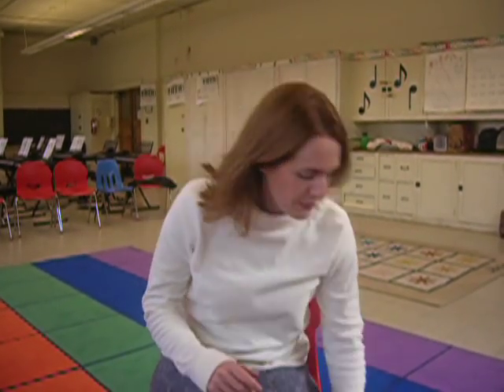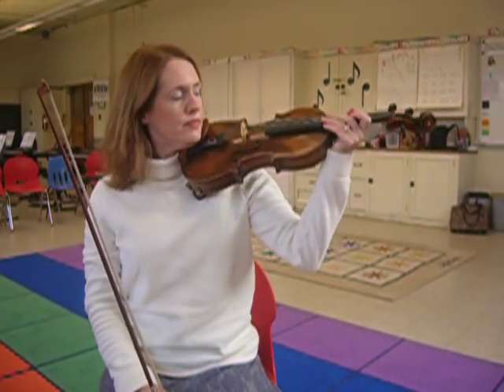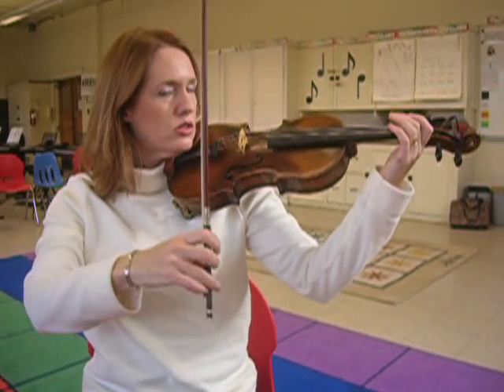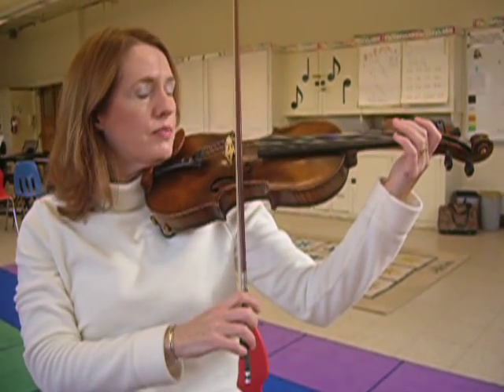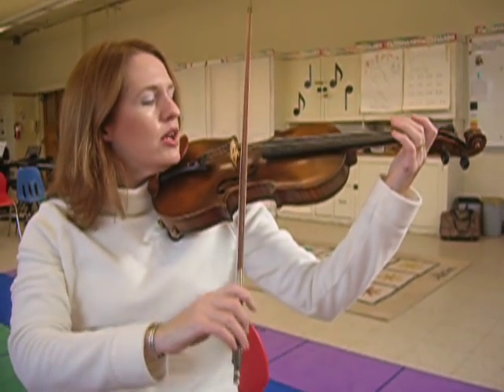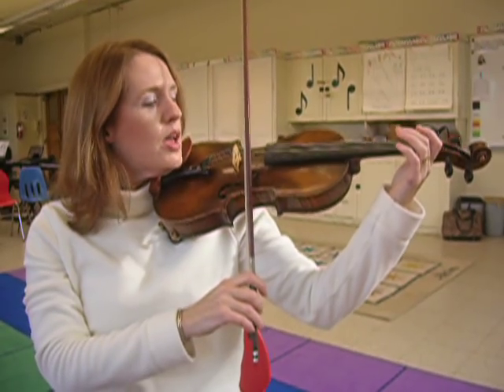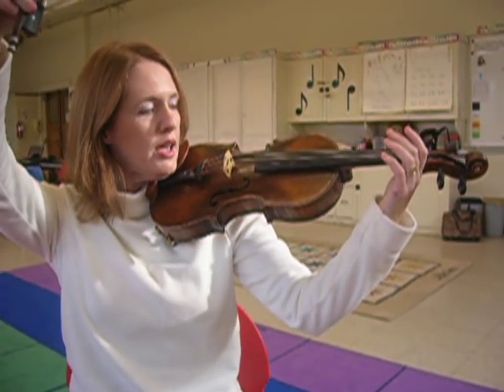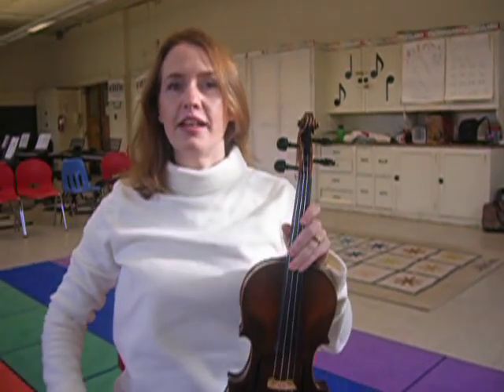The Bunny Song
This is a pre-Twinkle song that helps teach string crossings between E and A strings.